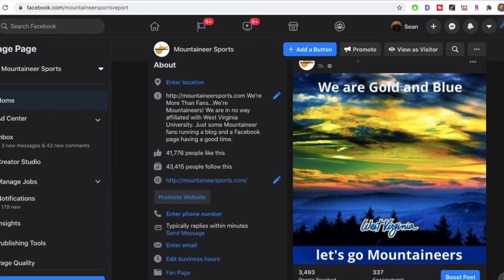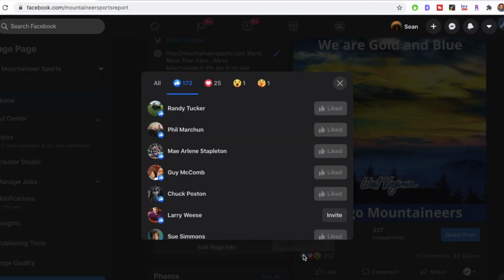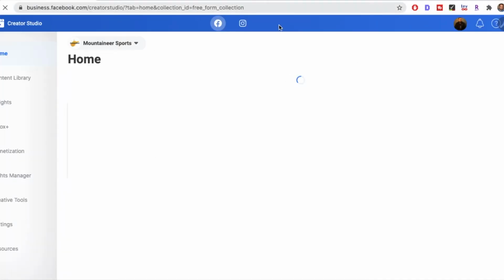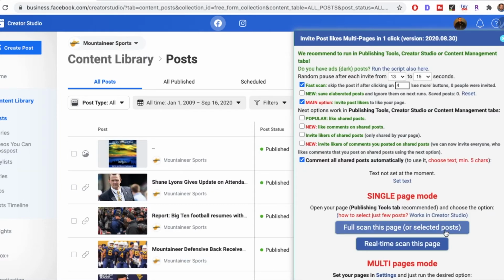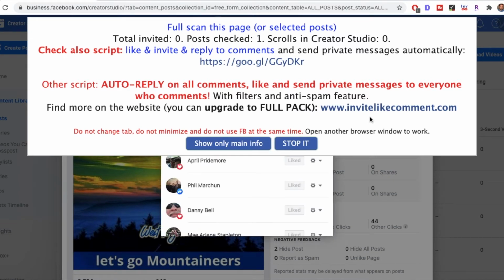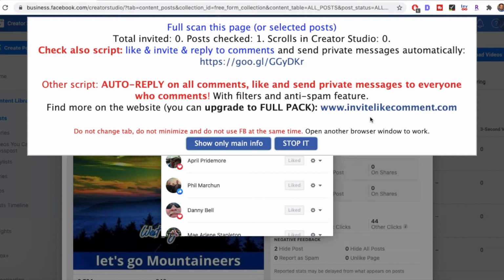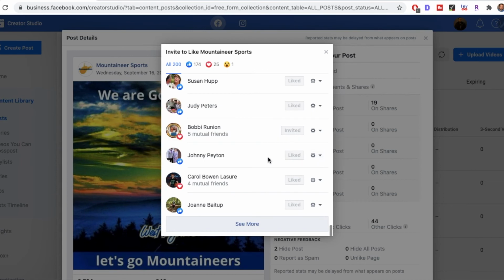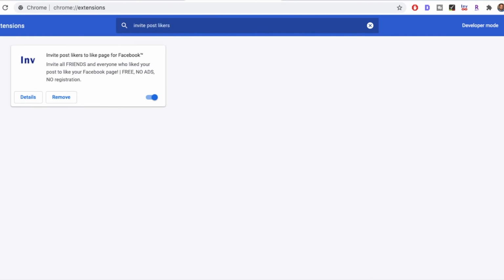Facebook Business Page Growth Hack - How to Build Your Facebook Following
This Facebook business page growth hack shows you how to build your page up to having hundreds and then thousands of followers for your page. And then it also shows you how to automate the process with a Google Chrome extension.

Here is a link to the Google Chrome extension mentioned in the plugin: